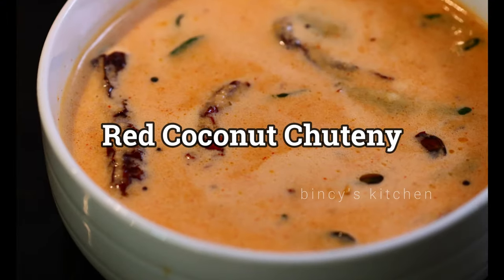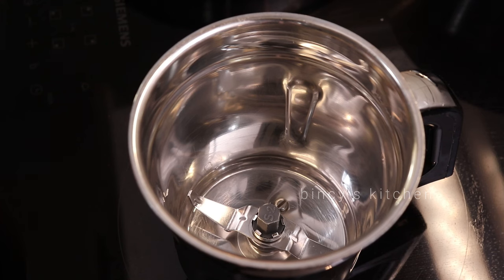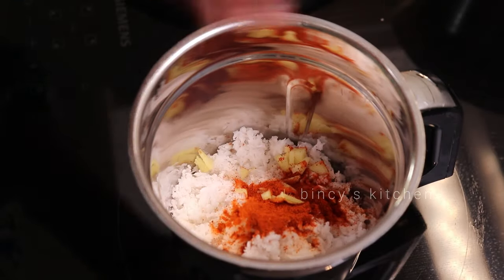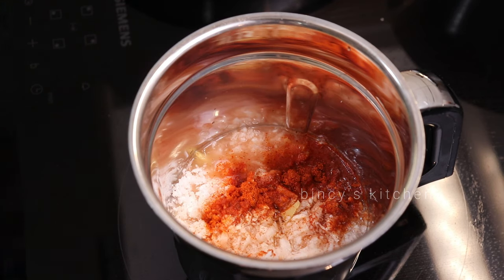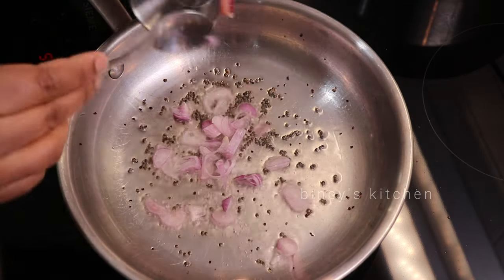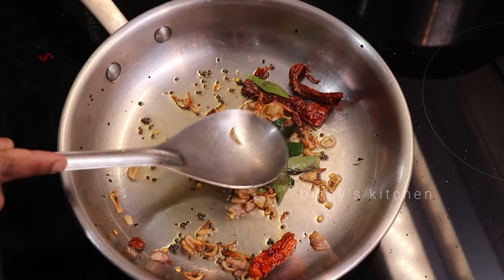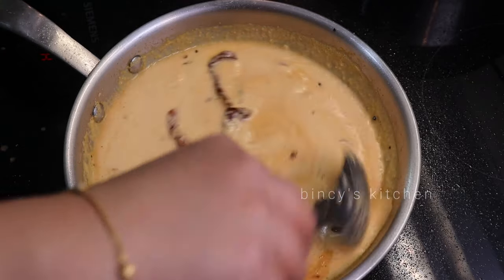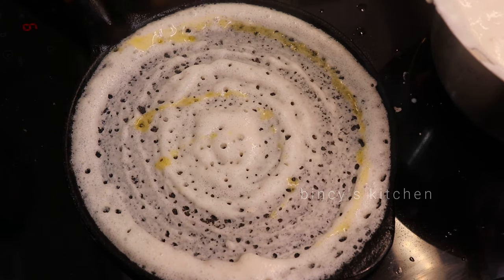തേങ്ങാ ചമ്മന്തി ഇങ്ങനെ ചെയ്താൽ രുചി കൂടും | Kerala Style Red Coconut Chutney | Chuvanna Chammanthi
How to make kerala style red coconut chutney | Red Coconut Chutney For Idli  Dosa | Chuvanna thenga chammathi | Hotle style thenga chammanthi | Easy Chutney for dosa and idli